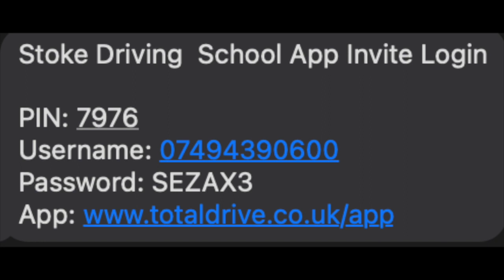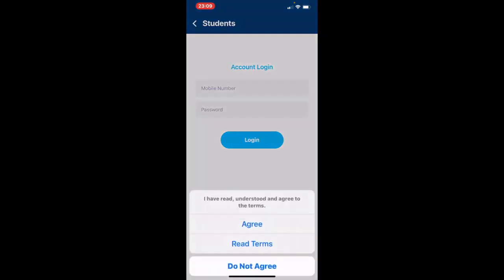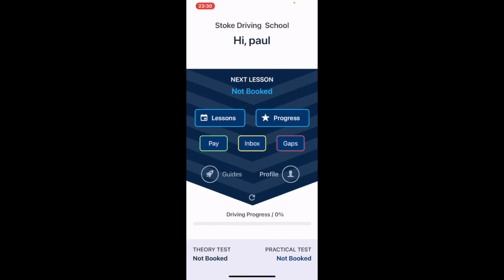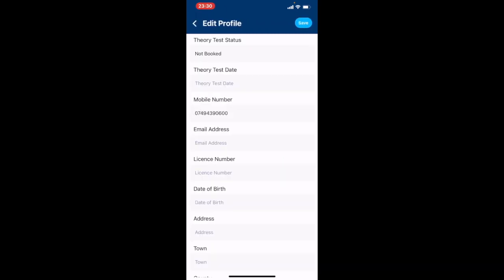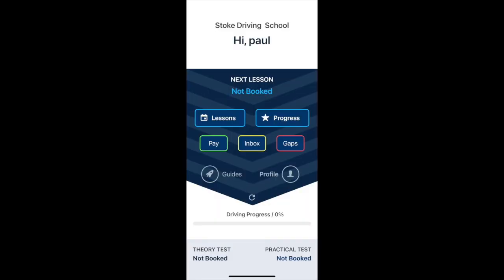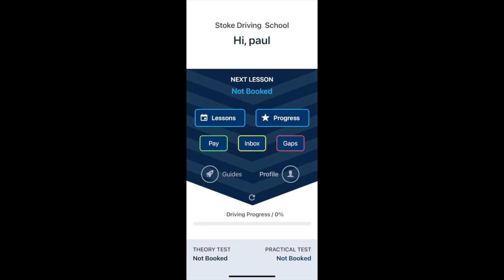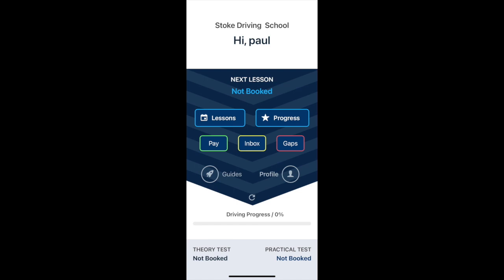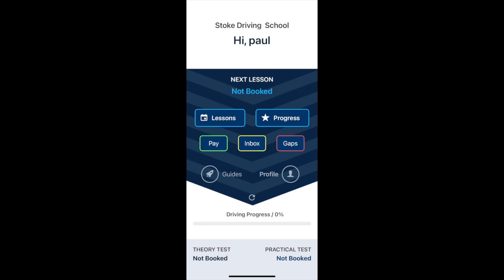Getting Started HD 720p